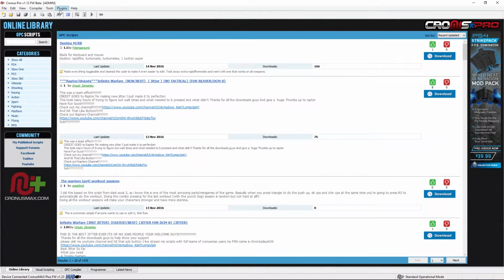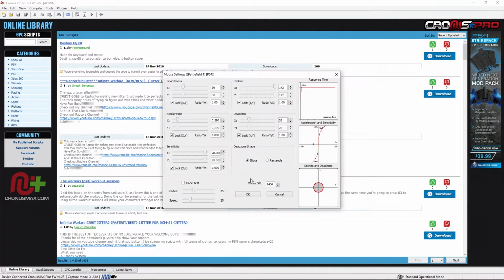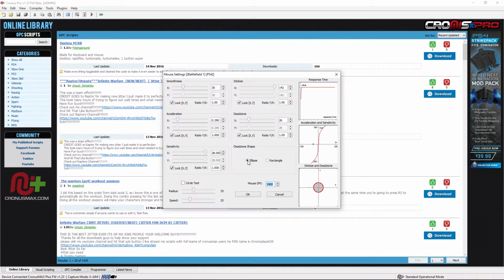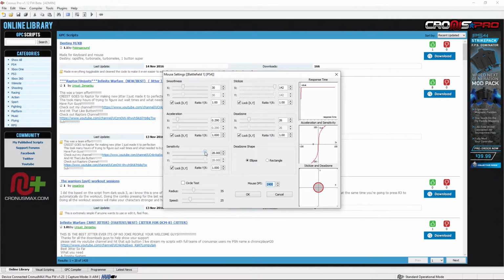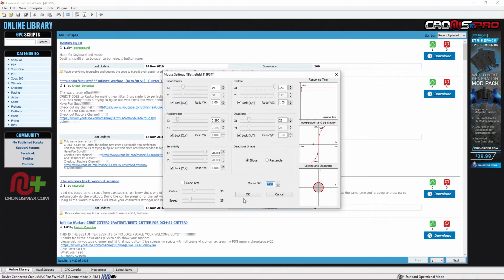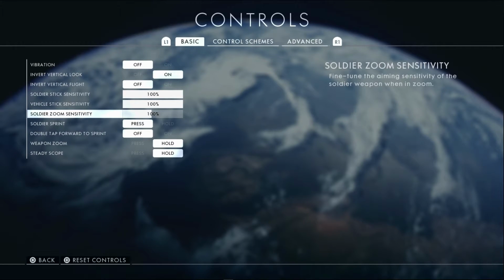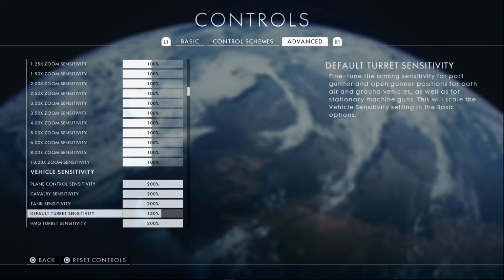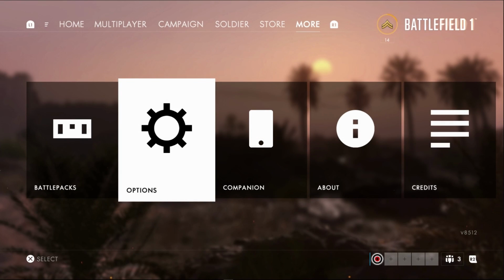CronusMAX PLUS - How to setup Mouse and Keyboard for Battlefield 1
This video will teach you how to get your mouse and keyboard setup for Battlefield 1 using the CronusMAX device